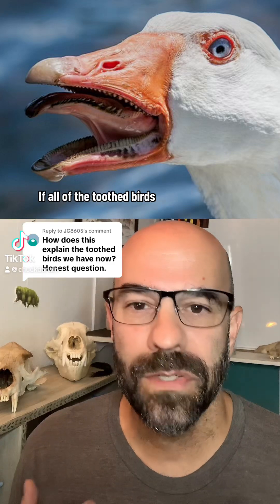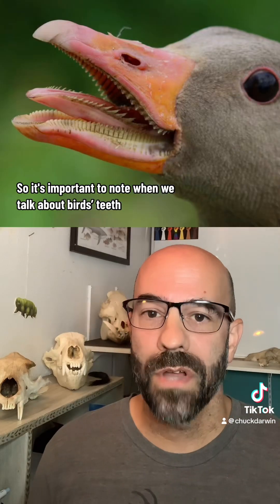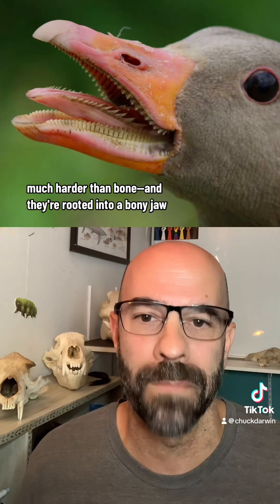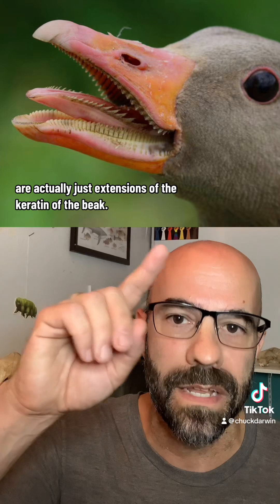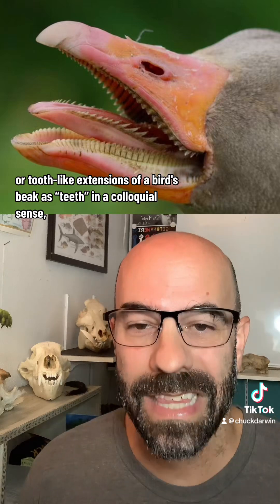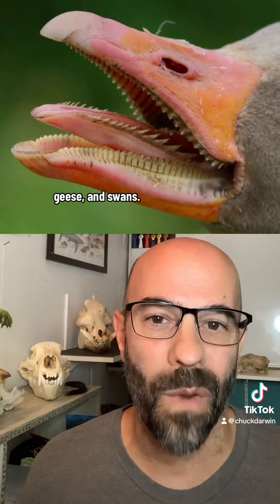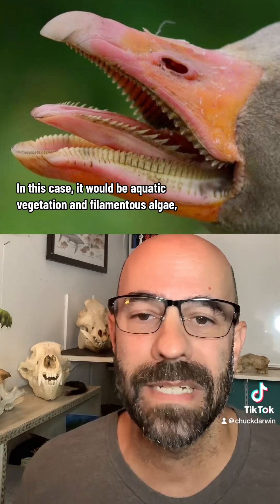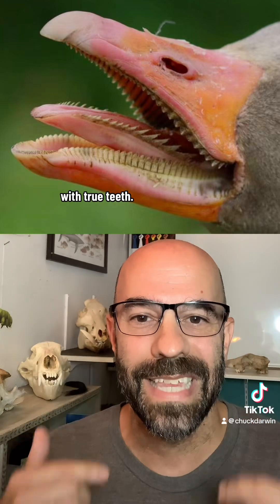Bird teeth aren’t real teeth. The toothed birds went extinct 66 million years ago.